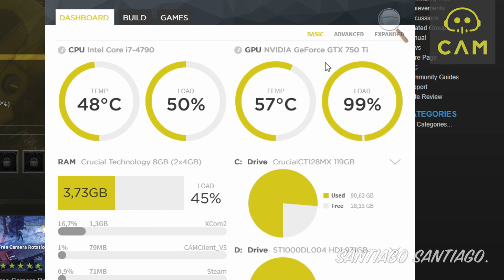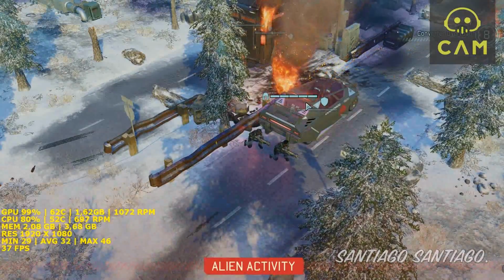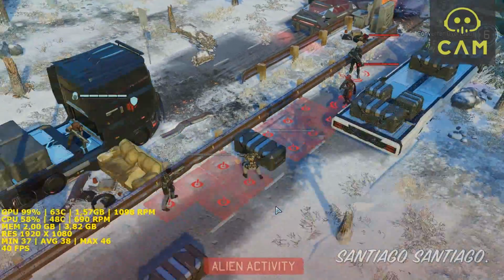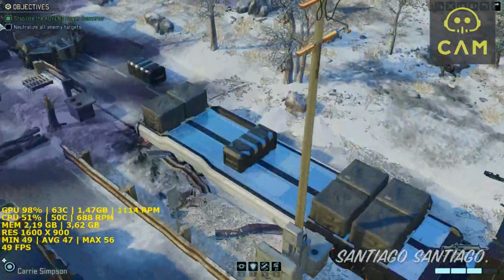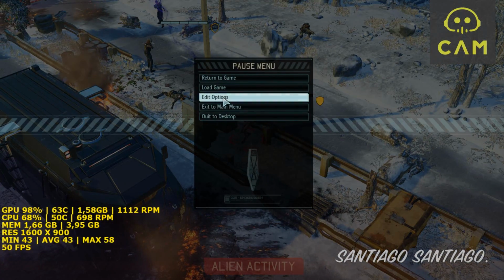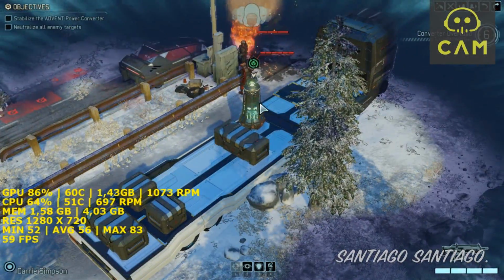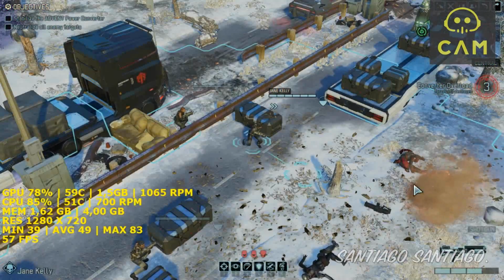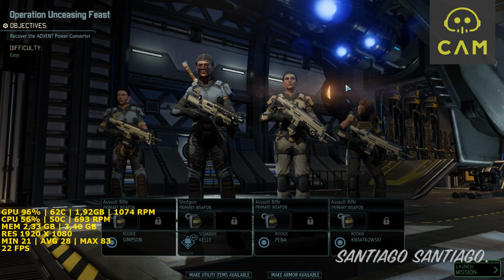XCOM 2 - GTX 750 ti - i3 - 8GB RAM - 1080p - 900p - 720p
Querés ver los fps como yo? Descargá CAM acá

Gameplay starts at 04:07
I change some settings (1080p) at 11:36
I switch to 900p at 12:19
I change some settings (900p) at 17:22
I switch to 720p at 18:13
I show the worst performance scenario at 26:46-29:54

Si querés juegos baratos y dar soporte al canal, usa este

Intel Core i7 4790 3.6GHz (With some cores disabled, so it emulates an i3), (Turbo Boost also OFF), (con algunos núcleos desactivados para emular un i3) I explain
8GB RAM DDr3 1600MHz (2x4GB Dual Channel)
MSI Nvidia Geforce GTX 750 ti Twin Frozr OC 2GB
(no oc = 1189MHz core clock, 2700MHz memory clock)
1TB HDD (for games) - 120GB SSD (for OS and some software)
AsRock H81M-DGS
CoolerMaster GX 750W (too overkill for this build) 450W is enough! (no need for a 6-pin connector in most 750 ti models)